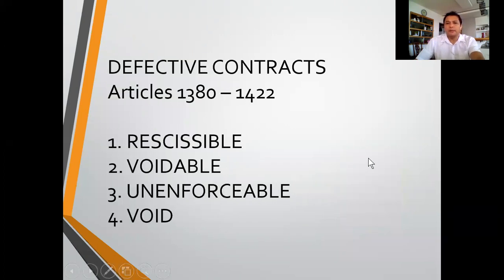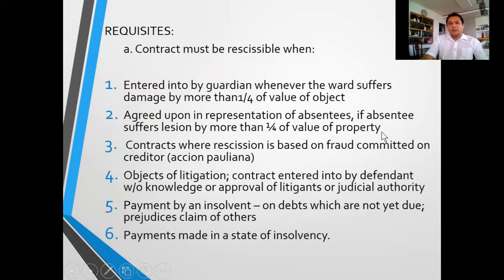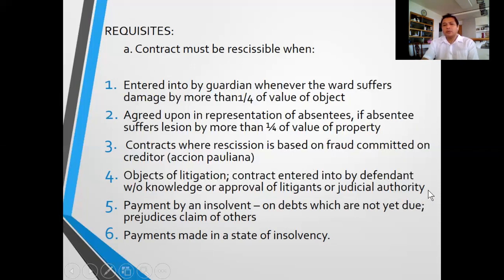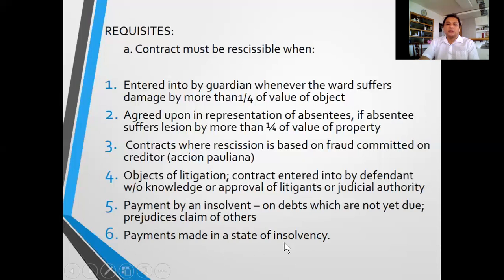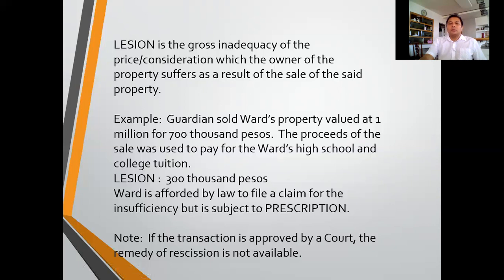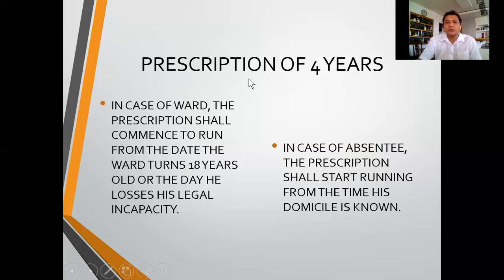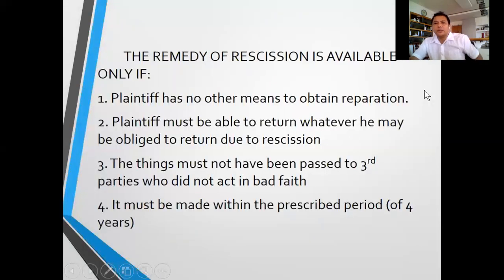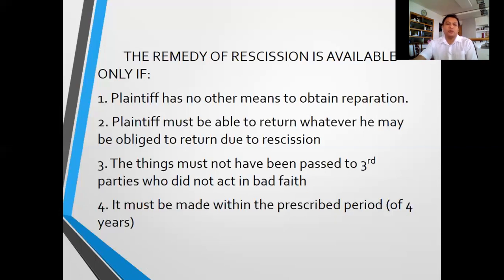CONTRACT p3 by Atty Lyndon Maceren MBA CPA REB 1of3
DEFECTIVE CONTRACTS